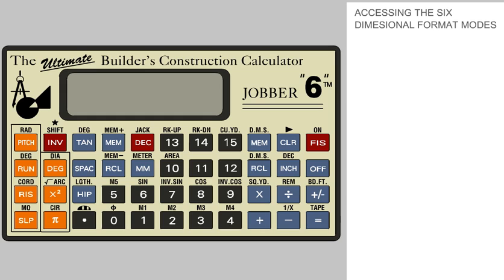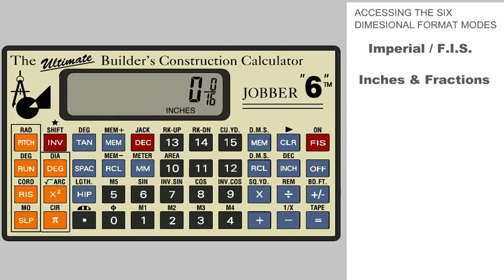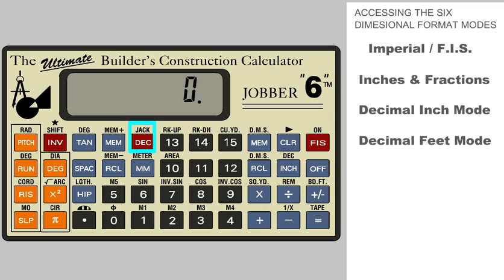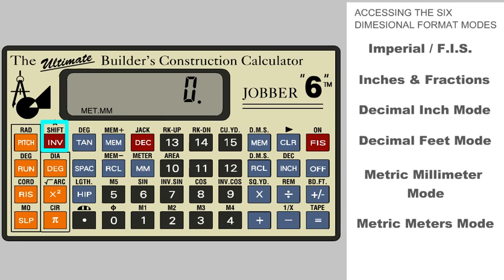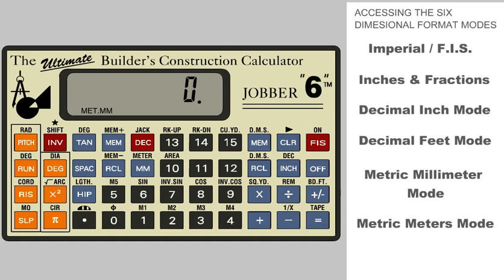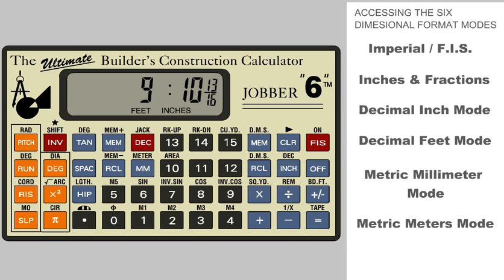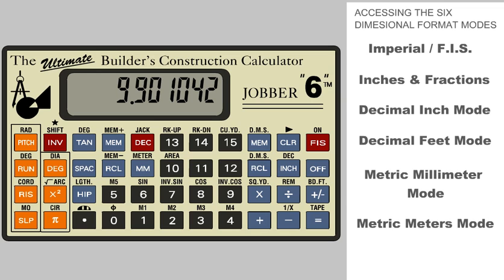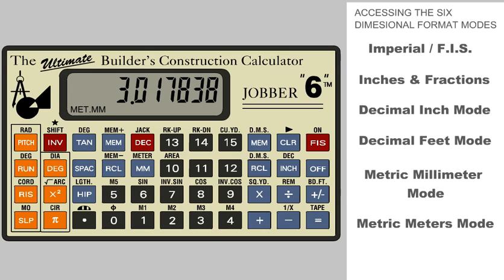Jobber 6 Construction Calculator - Working with all dimensional formats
This tutorial shows how the Jobber 6 Construction Calculators works with all dimensional formats and converting between formats.